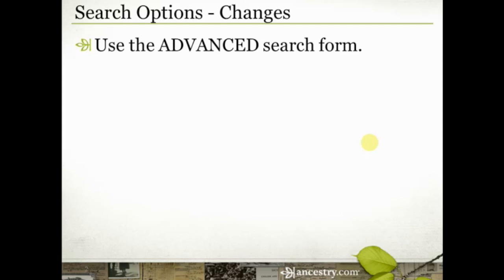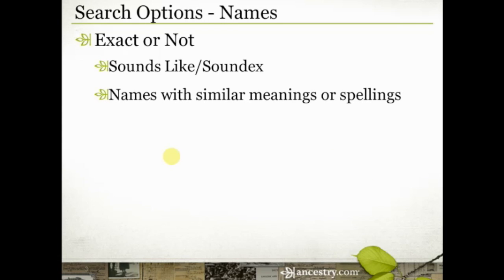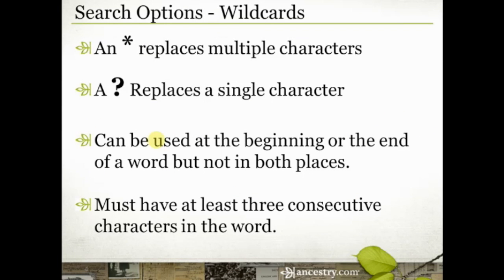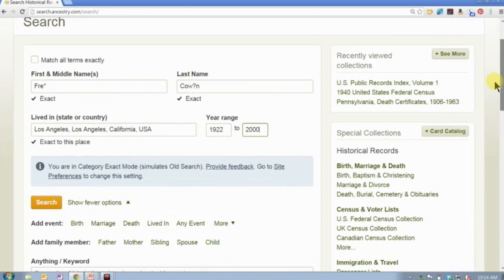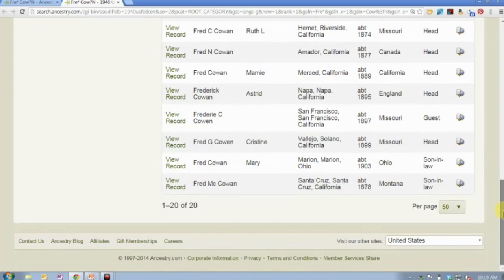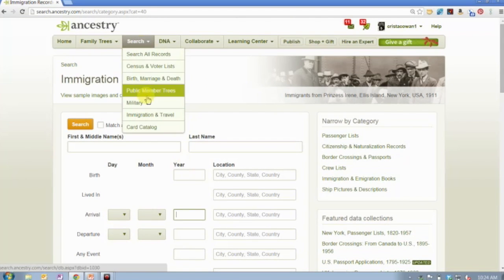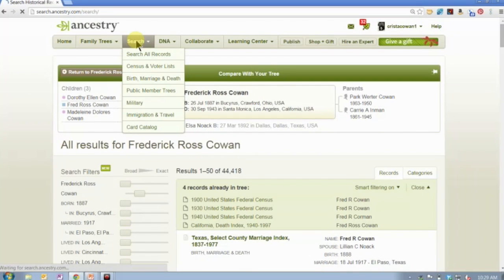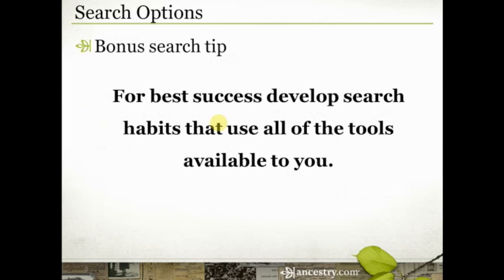Updated Search Forms on Ancestry.com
With more than 15 billion records now available for searching on Ancestry.com, we want to provide you with as many ways to discover your ancestors and their stories as we can. Shaky leaf hints. Suggested records. And several different ways to search. Join Crista Cowan for a sneak peek at the updated search forms you will soon have available to you on Ancestry.com.